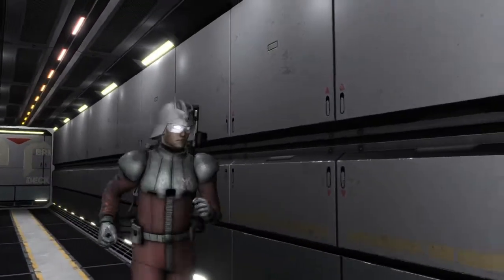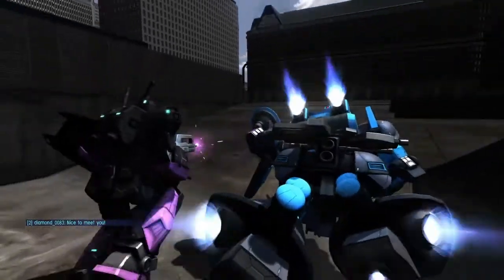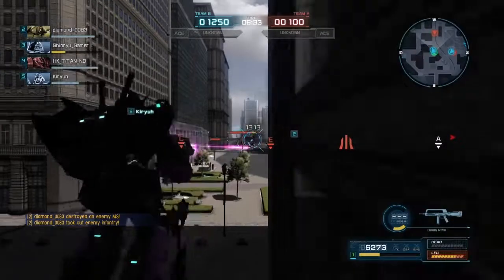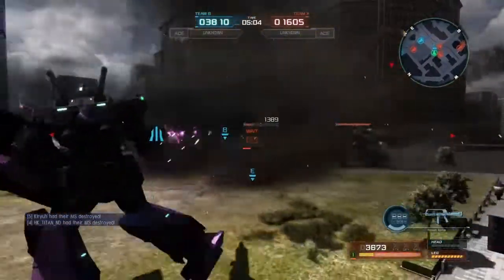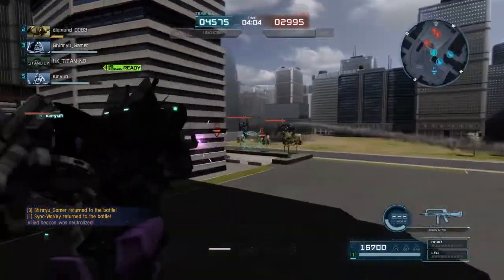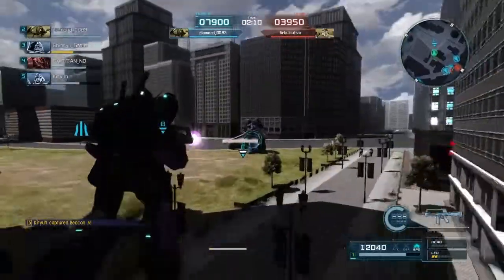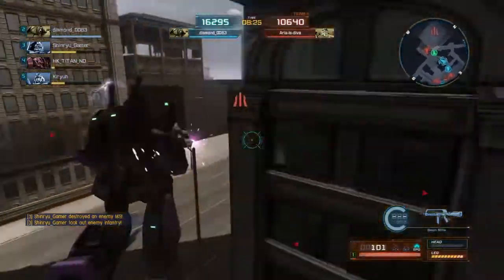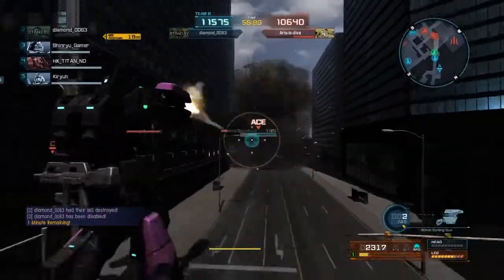Gundam Battle Operation 2|550 Alex Buffed 130k Damage